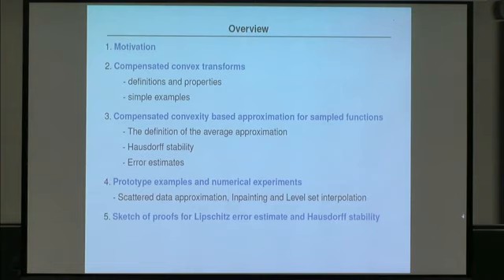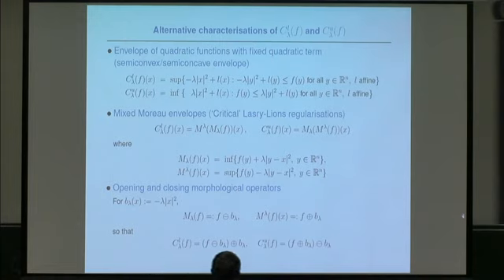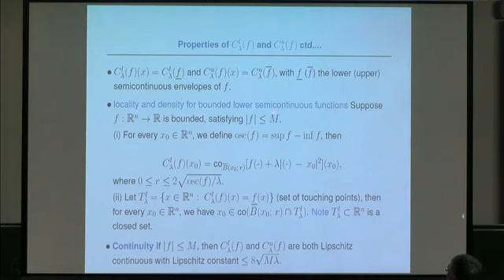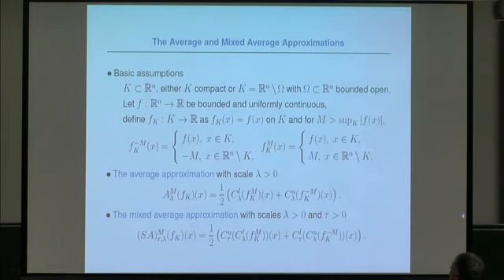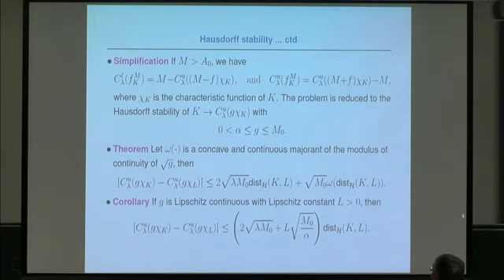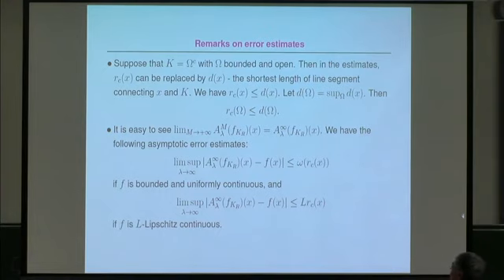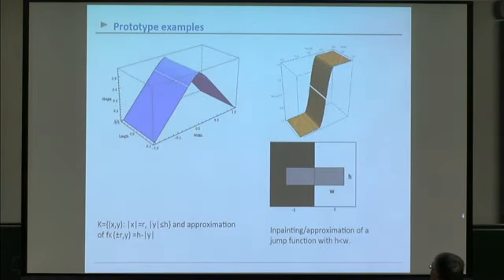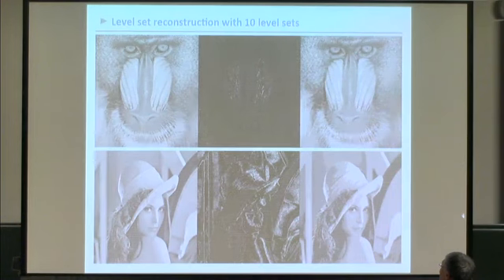VMV | Kewei Zhang | A convexity based method for approximation & interpolation of sampled functions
VMV | Prof. Kewei Zhang | A convexity based method for approximation and interpolation of sampled functions

Speaker: Professor Kewei Zhang (University of Nottingham)
Date: 8th Nov 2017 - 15:30 to 16:30
Title: A convexity based method for approximation and interpolation of sampled functions
Event: (VMV) Variational methods and effective algorithms for imaging and vision
Abstract: I will briefly introduce the
notions of compensated convex transforms and their basic properties. We apply
these transforms to define devices forapproximating and interpolating
sampled functions in Euclidean spaces. I will describe the Huasdorff stability
property against samples and theerror estimates
forinpaintinggivencontinuous or Lipschitz
functions. Prototype examples will also be presentedand numerical
experiments on applications tosalt&amp;pepper noise
reduction, the level set reconstruction and image inpainting will also be
illustrated. This is a joint work with Elaine Crooks and Antonio Orlando.